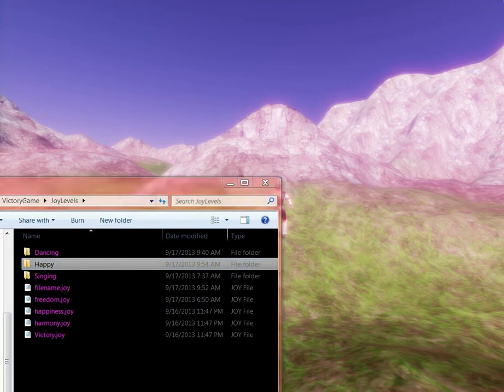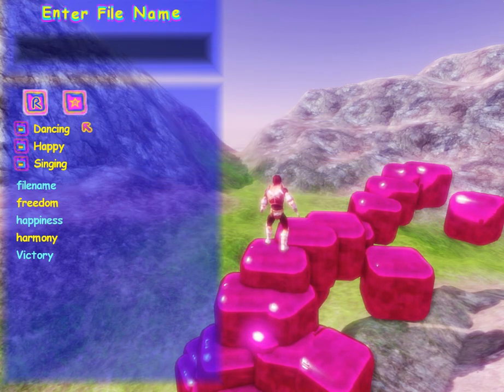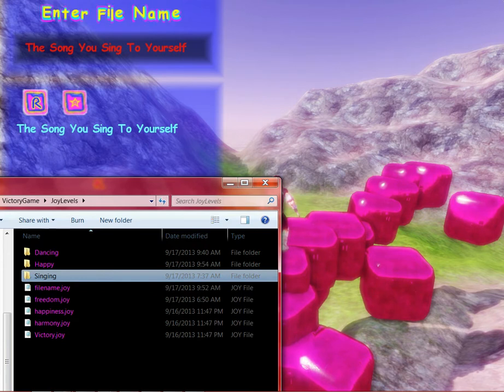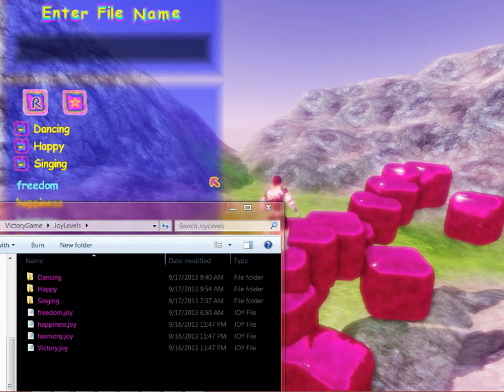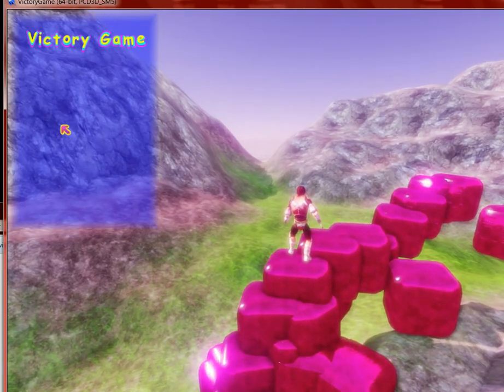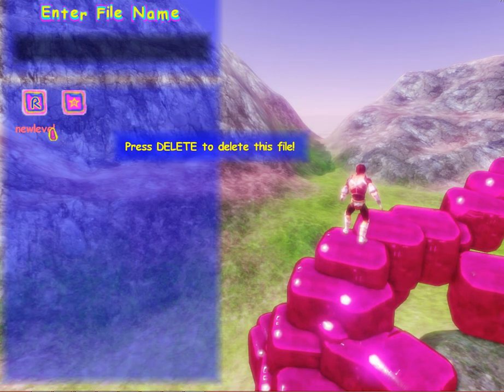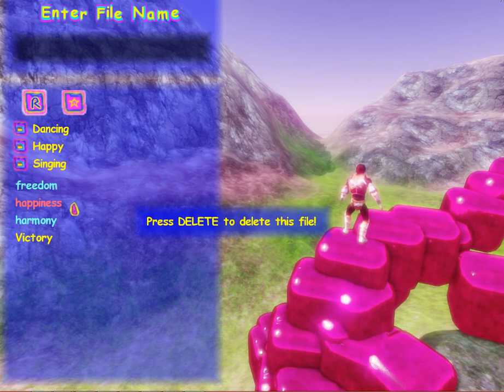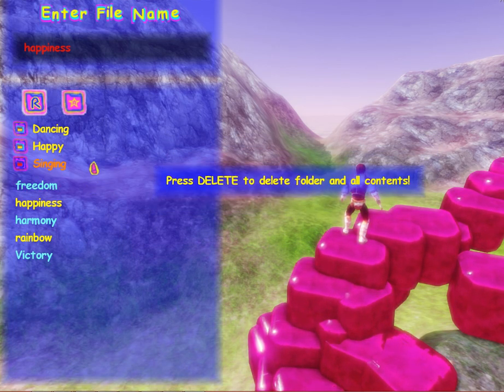In-Game File Browser That Matches Windows 7 OS, Includes File And Folder Delete and Create